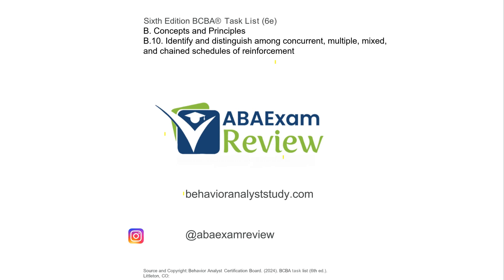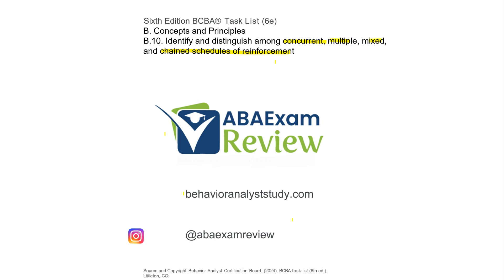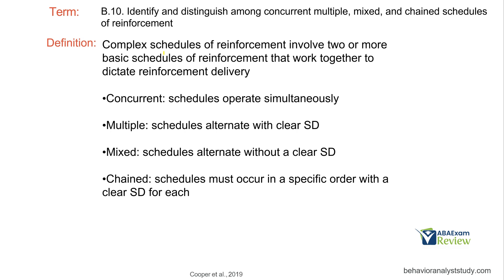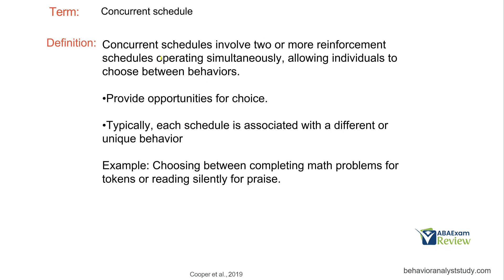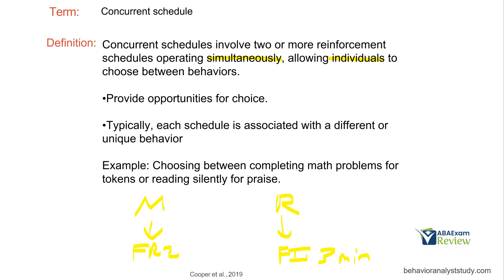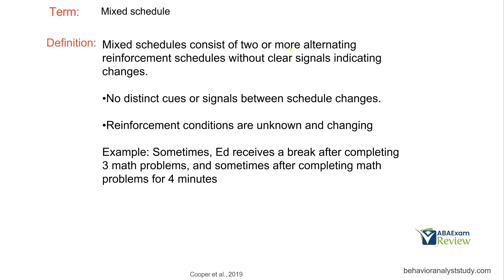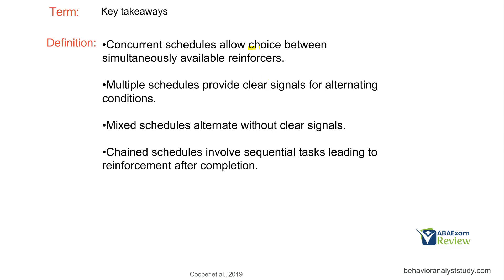Concurrent, Multiple/Mixed, Chained Schedules | 6th ed BCBA® Task List Guide B.10 | ABA Exam Review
00:00 Compound Schedules of Reinforcement

BCBA Exam Prep | B-10 Compound Schedules of Reinforcement

BCBA Exam Prep | B-10: Concurrent, Multiple, Mixed, and Chained Schedules of Reinforcement

Understanding complex schedules of reinforcement is key to mastering applied behavior analysis (ABA) and preparing for the BCBA exam. In this video, we break down B-10: Concurrent, Multiple, Mixed, and Chained Schedules of Reinforcement and how they apply to real-world behavior change.

What You’ll Learn:
✅ Concurrent Schedules – Two or more reinforcement schedules available at the same time, requiring choice-making.
✅ Multiple Schedules – Alternating schedules with distinct stimuli signaling which schedule is in effect.
✅ Mixed Schedules – Same as multiple schedules, but without distinct signals for the schedule change.
✅ Chained Schedules – Two or more reinforcement schedules occurring in a specific sequence, where completion of one step leads to the next.
✅ Real-World ABA Examples – Practical applications of these schedules in therapy, education, and everyday life.

Preparing for the BCBA Exam?
We post three BCBA exam prep videos per week, plus RBT content and Sunday Shoutouts!

Need Study Materials?
Check out BehaviorAnalystStudy.com for BCBA exam prep resources, including our combo study pack, designed to help you pass with confidence!

🎉Passed your exam? Let us know so we can celebrate your success with a Sunday Shoutout!